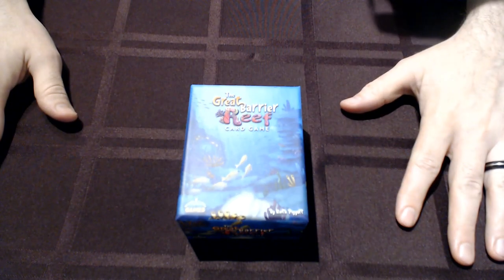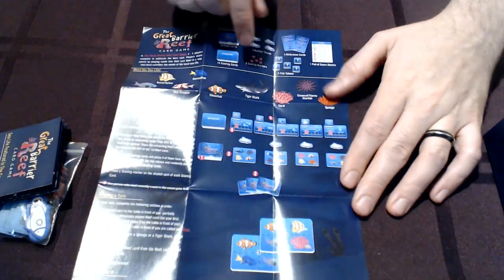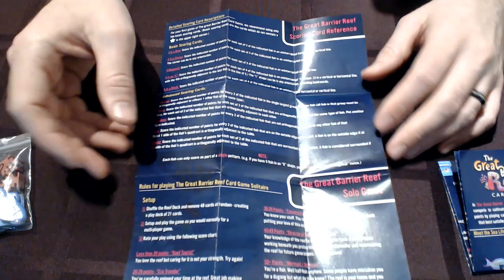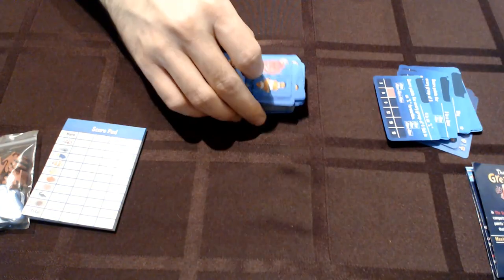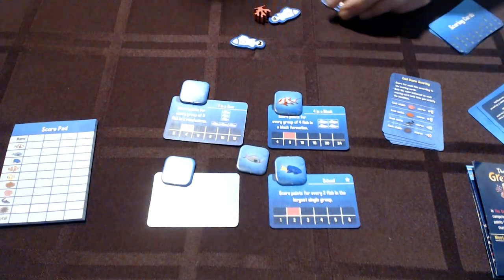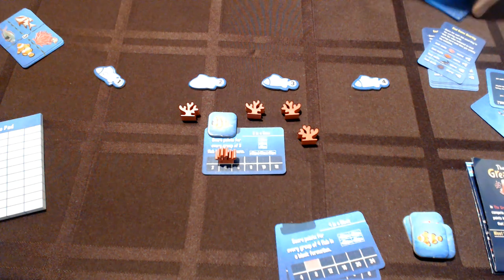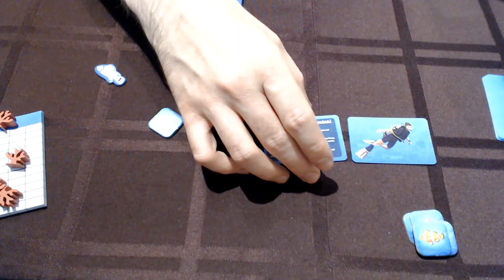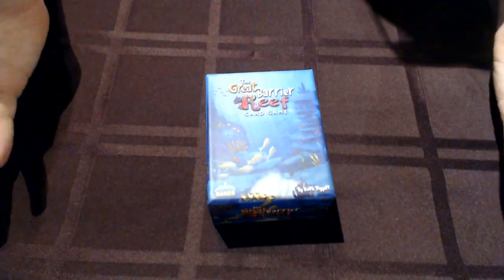First off the Line The Great Barrier Reef Card Game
Check out the components in The Great Barrier Reef Card Game!
Designed by Keith Piggott and published by Travel Buddy Games.